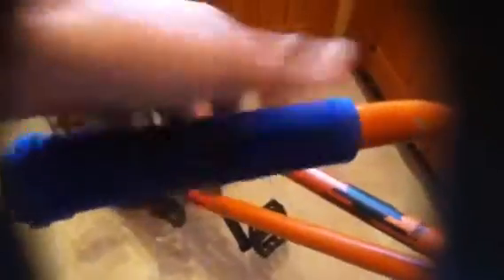Louie's verde radia bike check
A bike check on Louie's new verde radia matt orange bmx